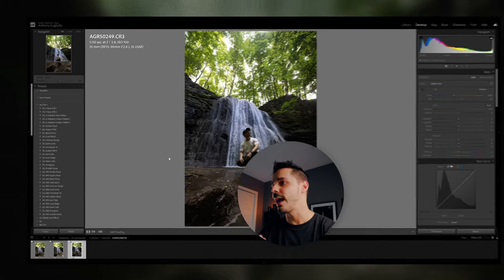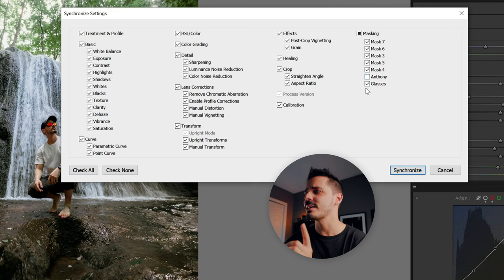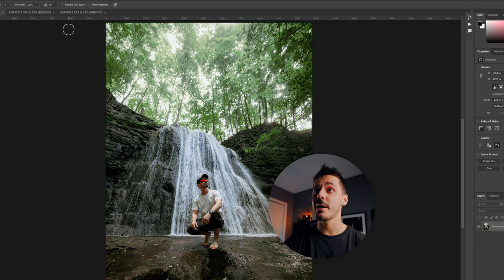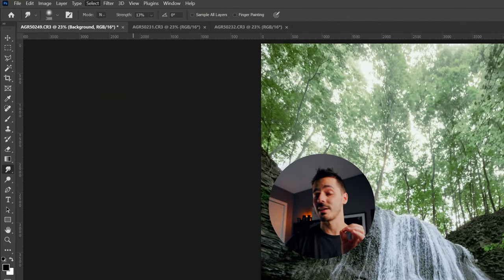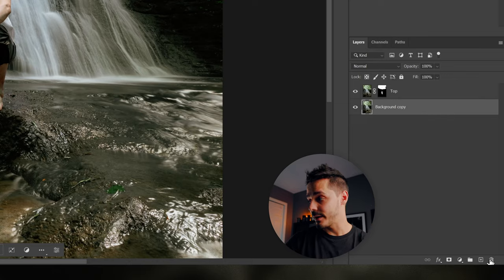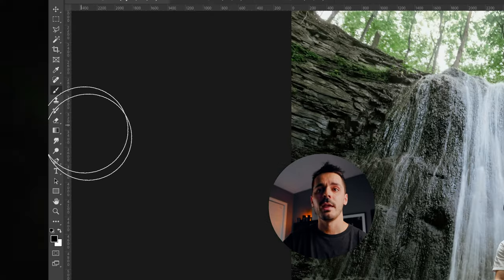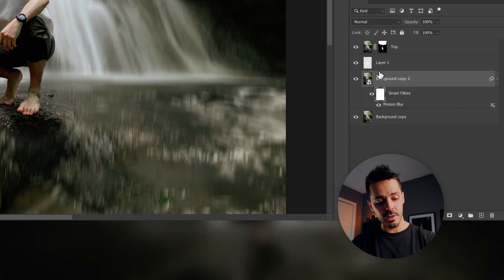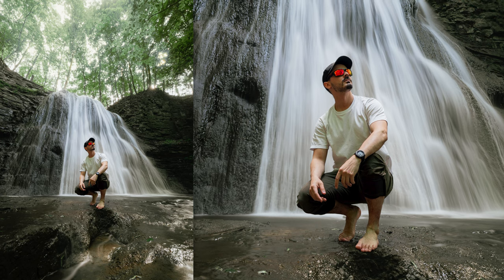EASY Photo Composites // Using Lightroom and Photoshop!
Learn how to create composite photos using Lightroom and Photoshop. In this video we will learn how to combine multiple photos and create that long-exposure effect, while still keeping your subject sharp and in-focus. I hope this inspires you to experiment and have fun with your photography!

[Timecodes]
0:00 Level up your Lightroom editing